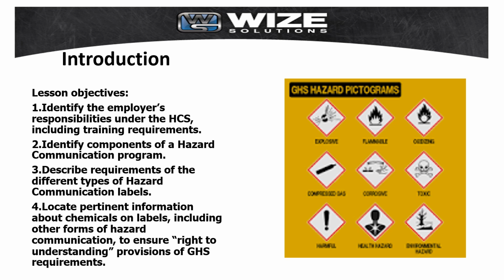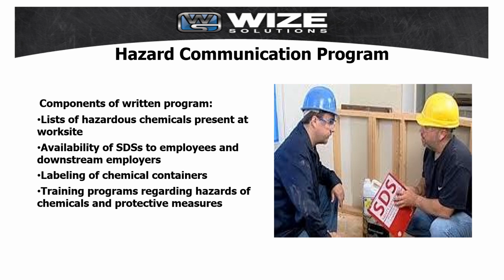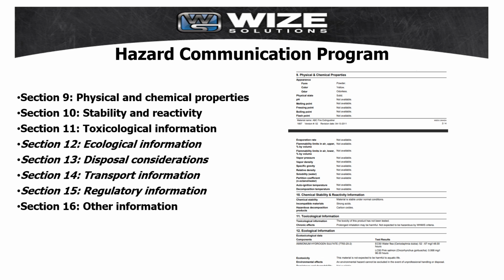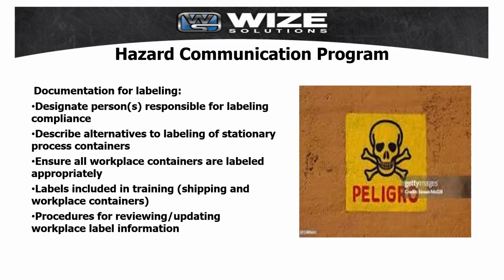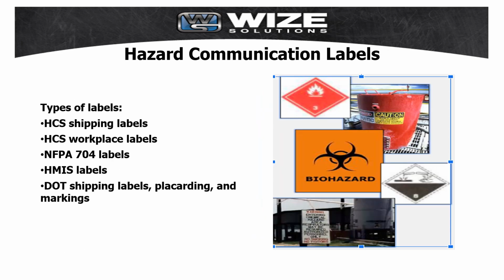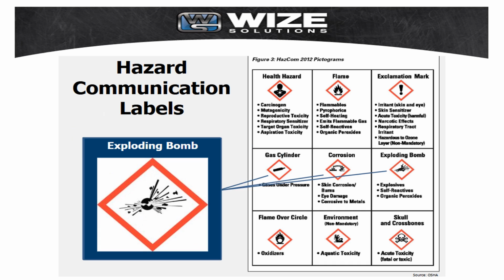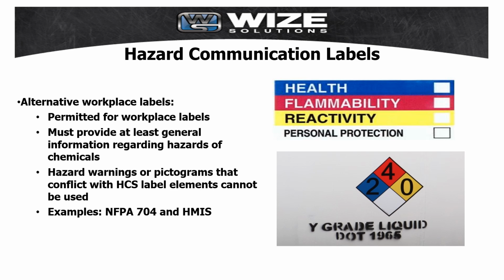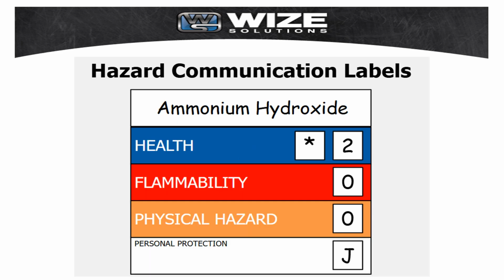HAZCOM English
Hazardous Communication